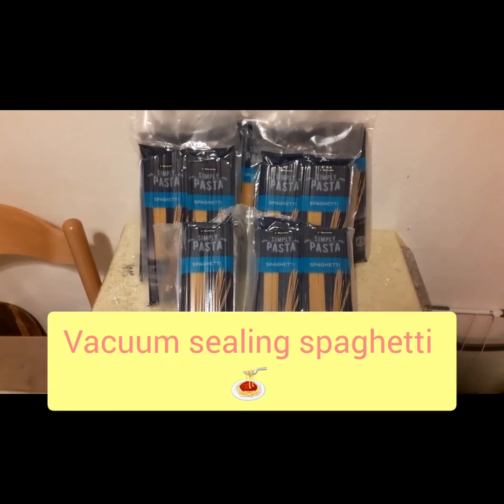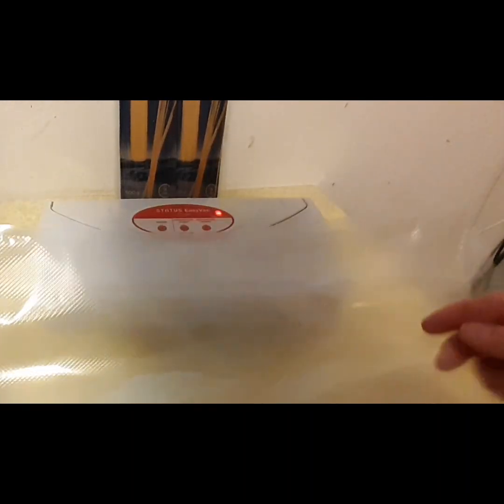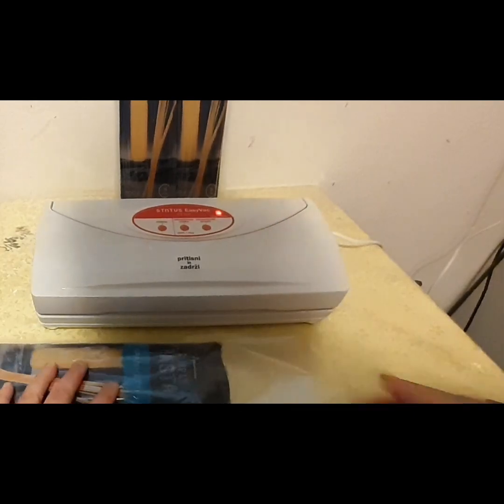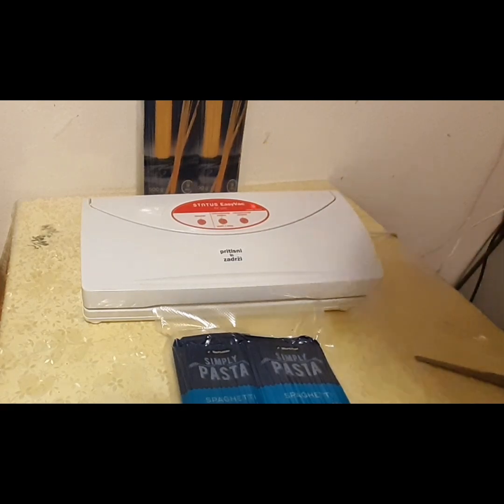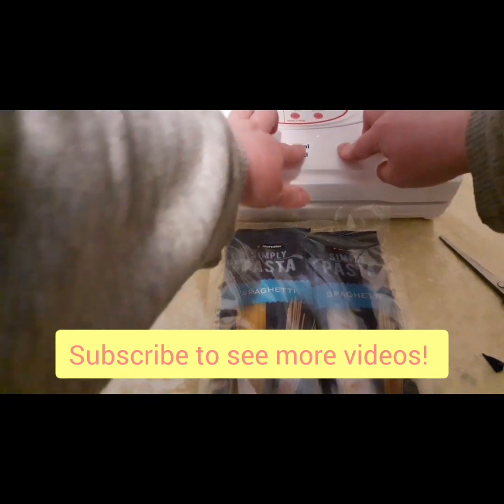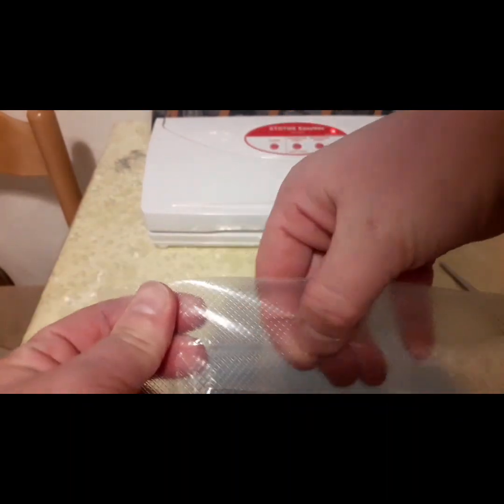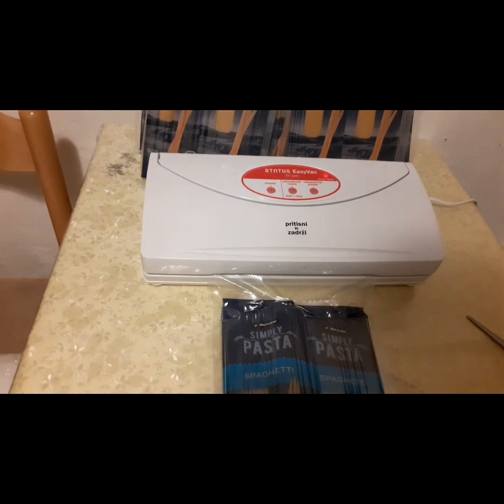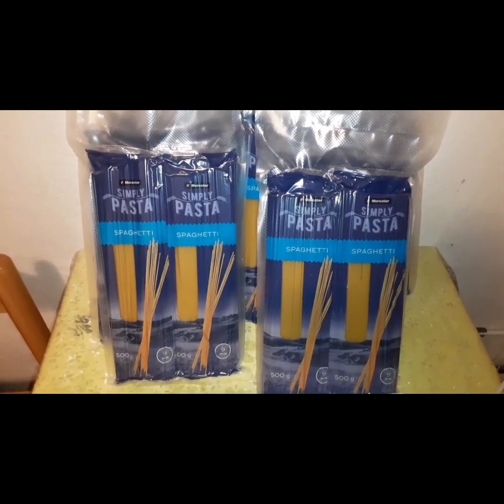The Ultimate Spaghetti Storage Trick You'll Love!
easy vacuum sealing for spaghetti for long term storage!